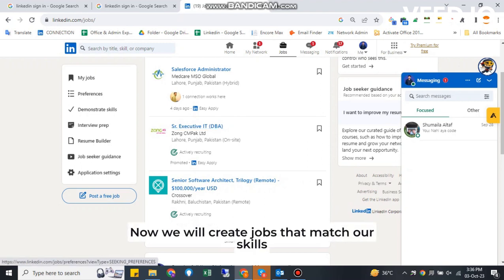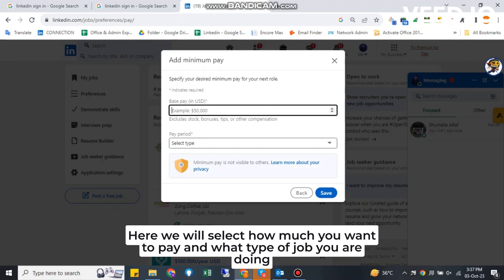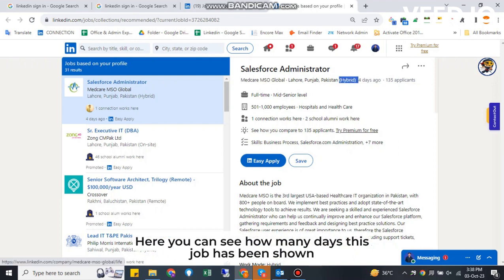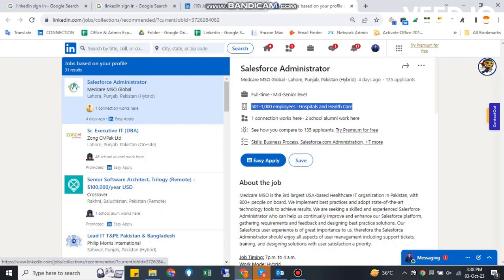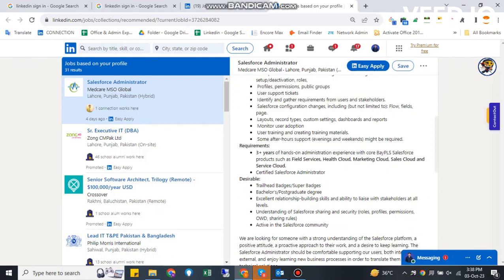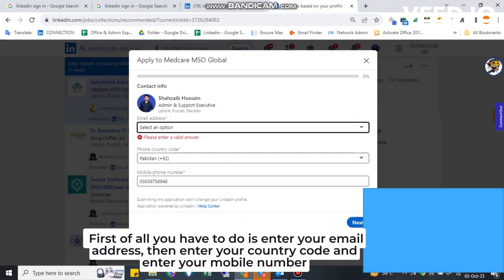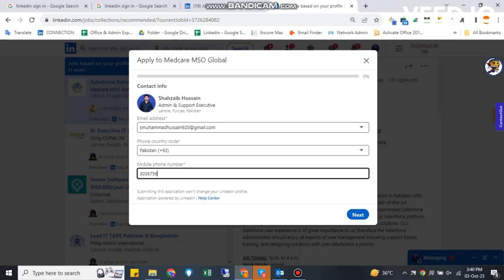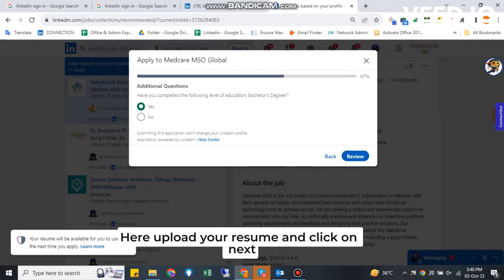HOW TO GET JOB FROM LINKEDIN. GET HIRED THROUGH LINKEDIN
"Struggling to unlock the full potential of LinkedIn in your job search? In today’s video, we dive deep into the strategies and tips that can set you apart and help you secure that dream position. From optimizing your profile to networking like a pro, we've got you covered! Don’t let your dream job slip away. Watch now and transform your LinkedIn game! 🔗✨